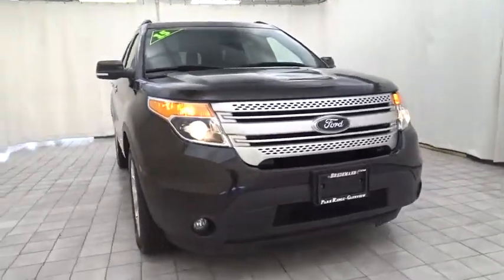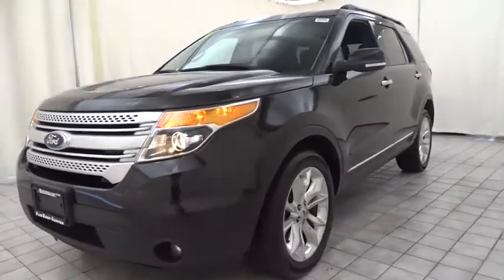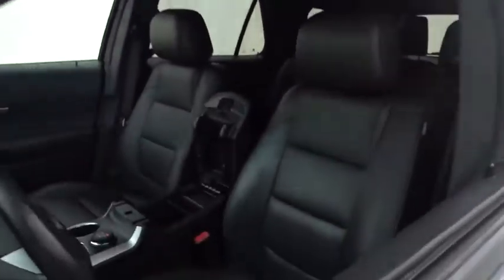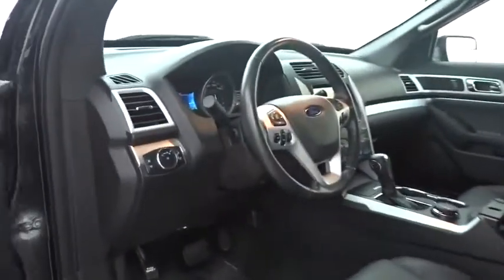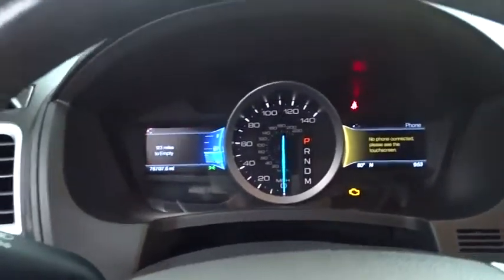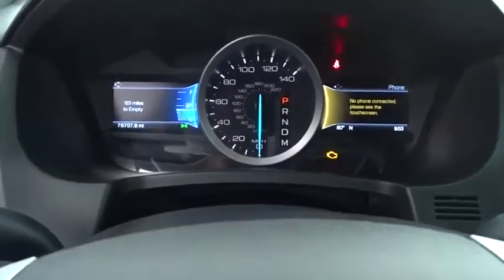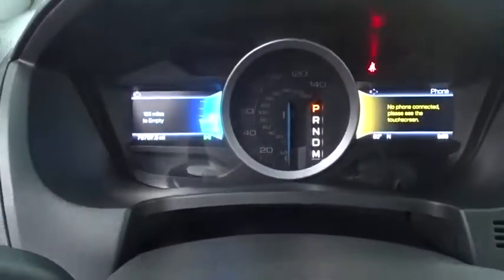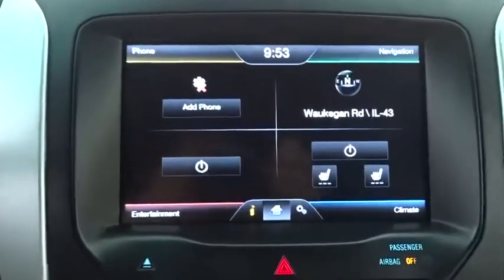2015 Ford Explorer Niles, Schaumburg, Chicago, Highland Park, Arlington Heights, IL F39876A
TUXEDO BLACK Used 2015 Ford Explorer available in Niles, Illinois at Bredemann Ford. Servicing the Schaumburg, Chicago, Highland Park, Arlington Heights, IL area.
2015 Ford Explorer Nav XLT 4WD - Stock#: F39876A - VIN#: 1FM5K8D88FGC61063

Bredemann Ford
2038 Waukegan Rd